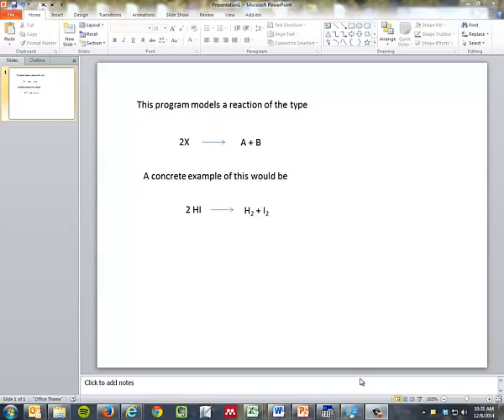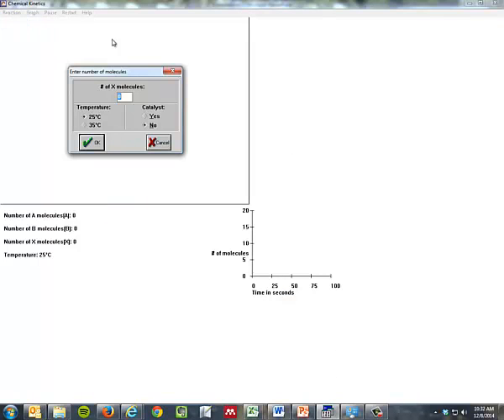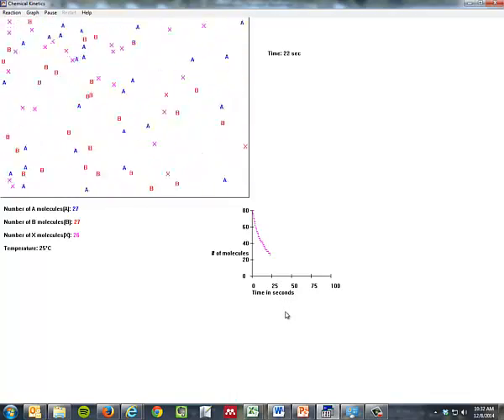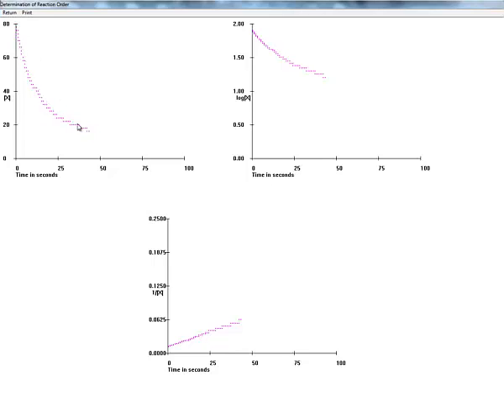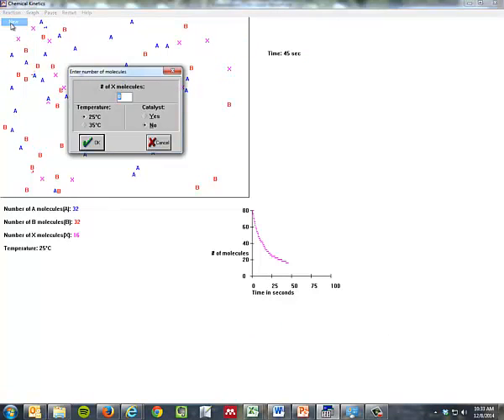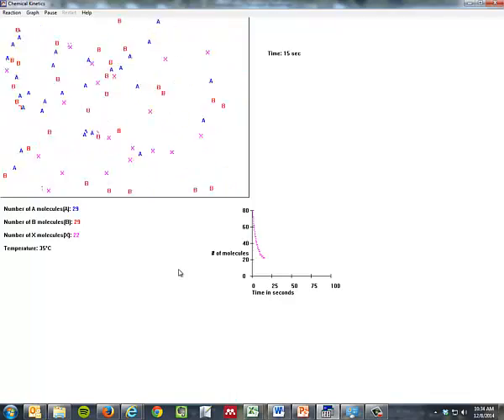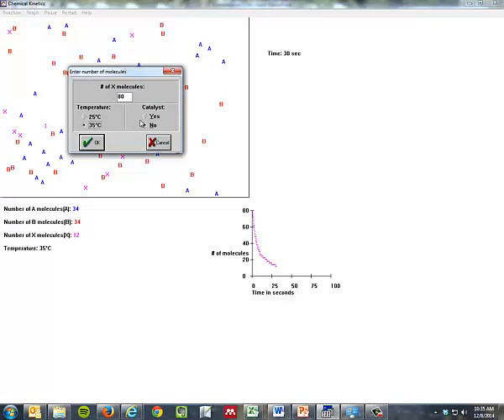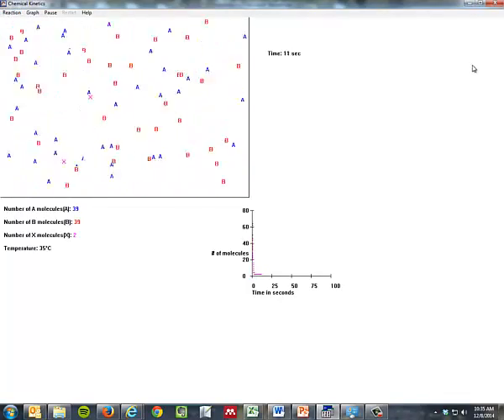Kinetic modeling of reactions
A description of a kinetic modeling program and what zero order, first order and second order plots would look like.  Also, a demonstration of the effect of an increase in temperature and use of a catalyst on reaction rate.